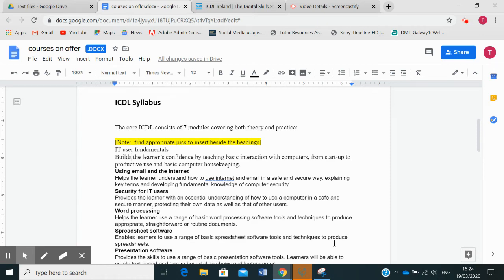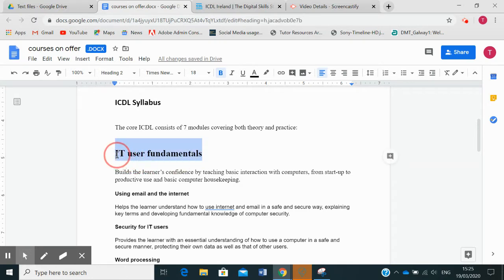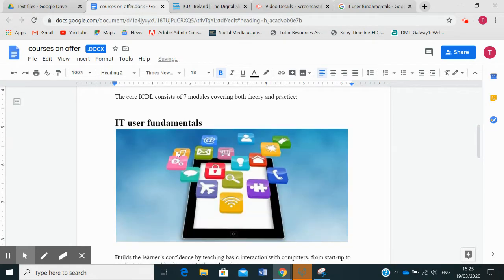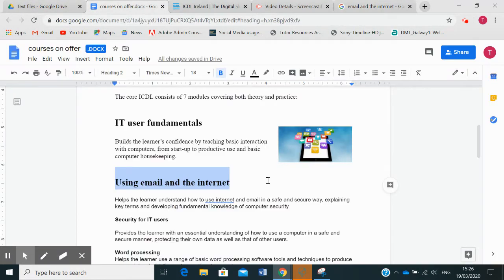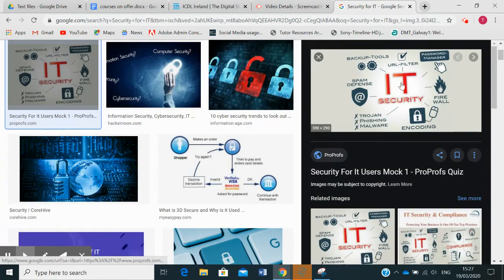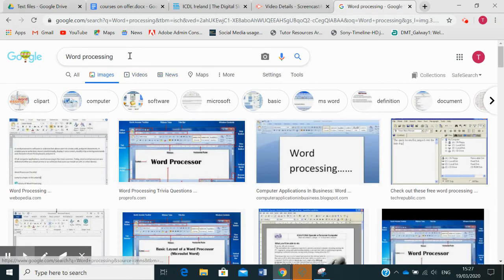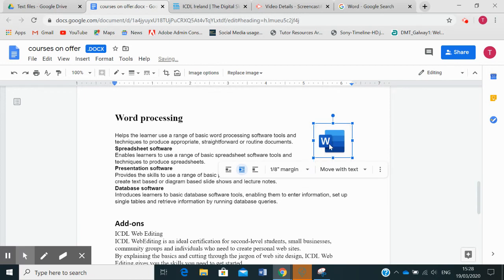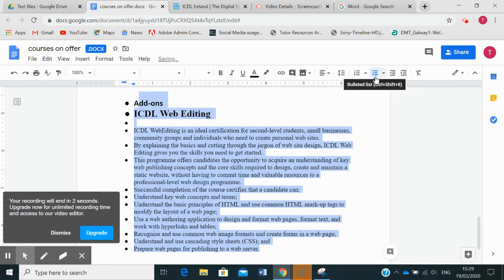Google Site Step 3B Format Courses on Offer Part 2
Creating a Google Site
Follow the 5 minute overview